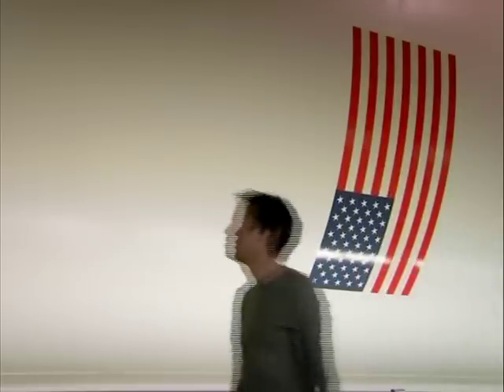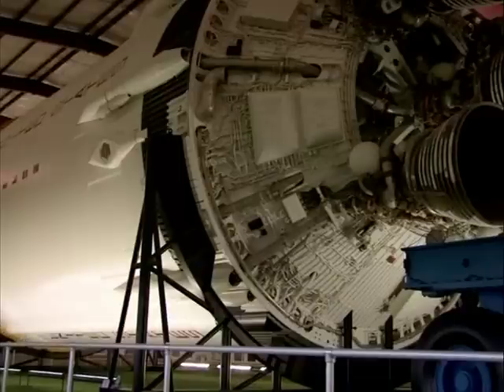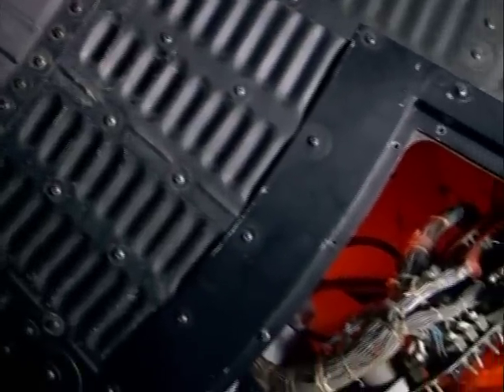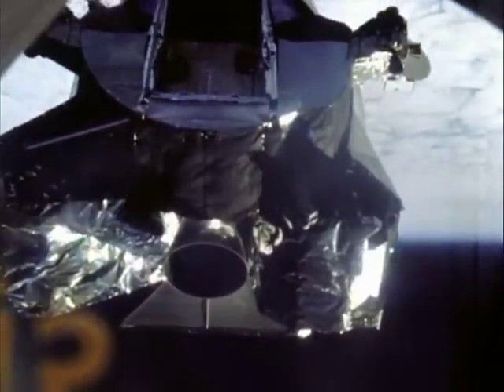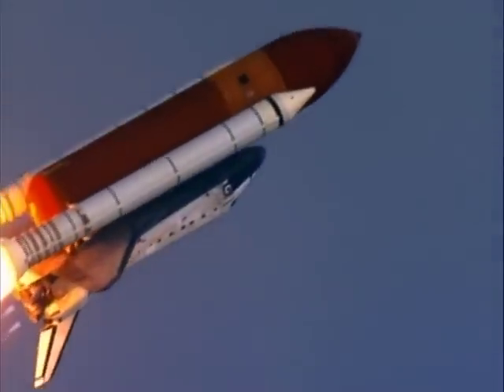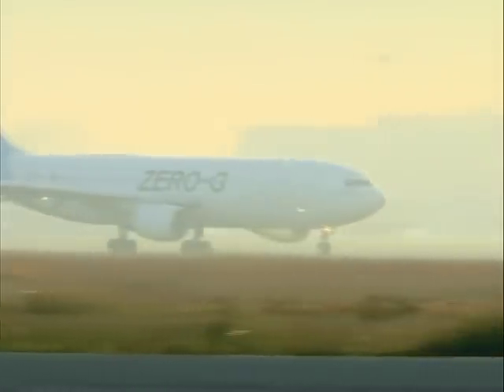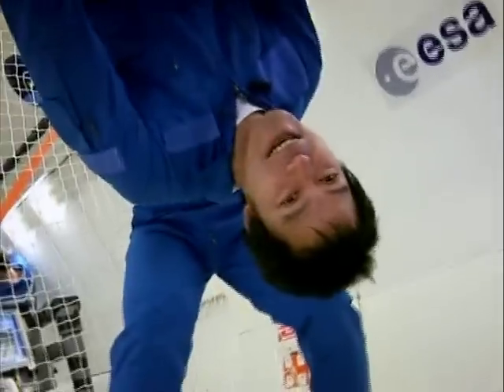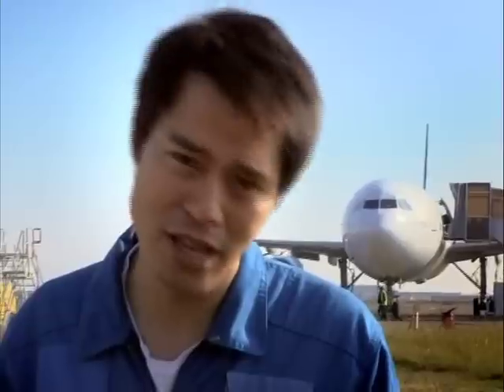To Boldly Go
Excerpt from part 2 of To Boldly Go.  Kevin Fong looks at what it takes to live in space and experiences zero gravity aboard a parabolic flight.